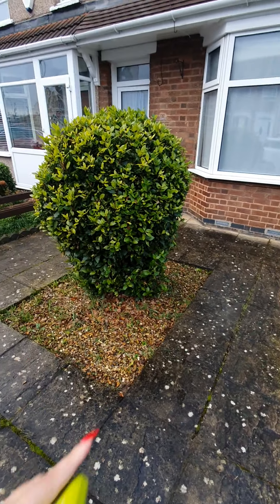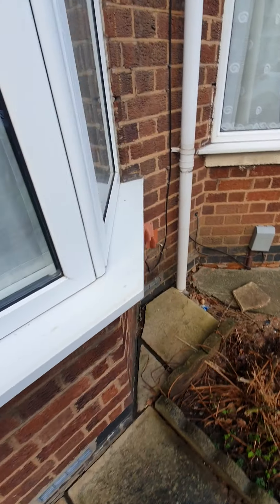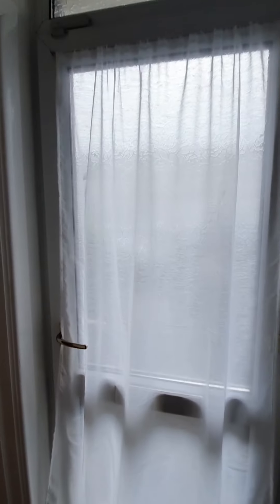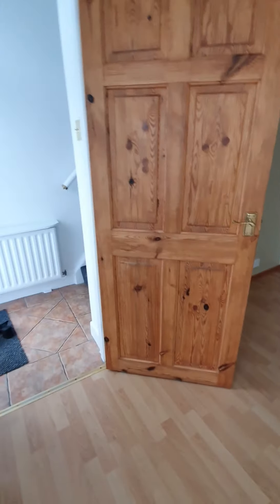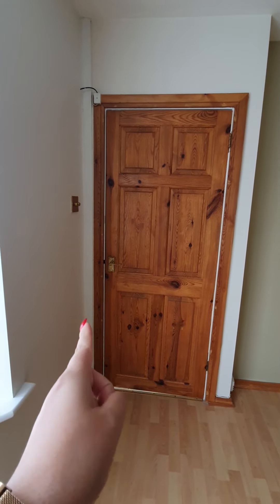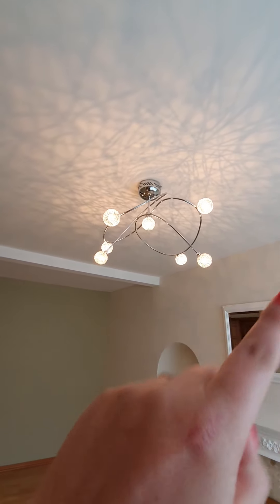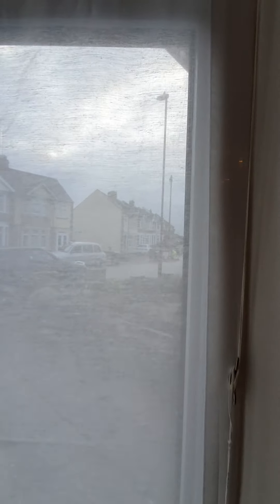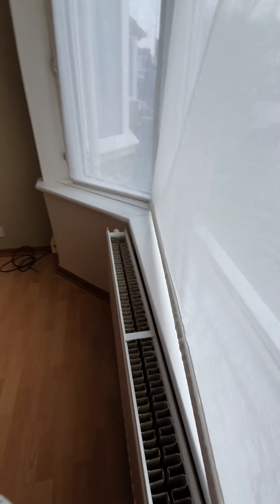Move In 83 Dennis Rd (1)